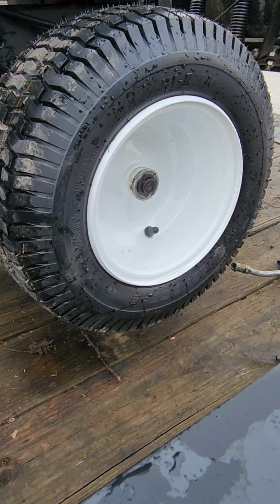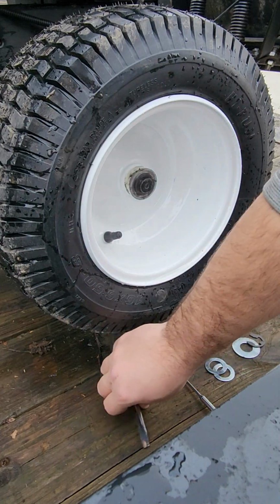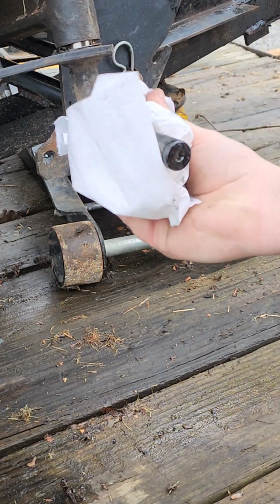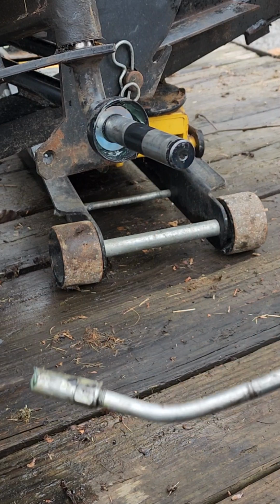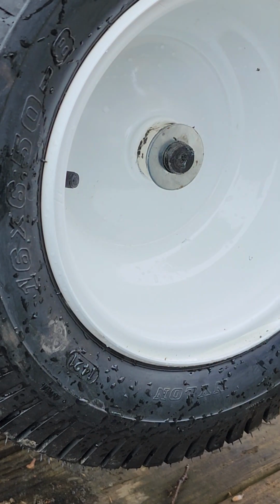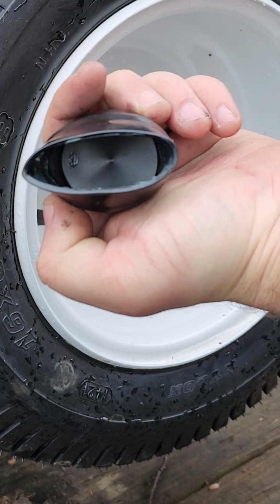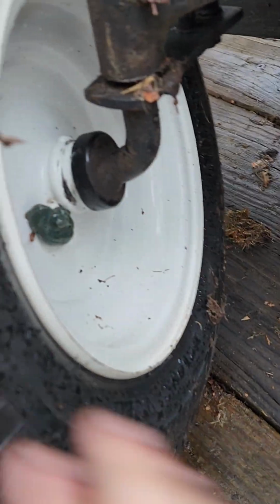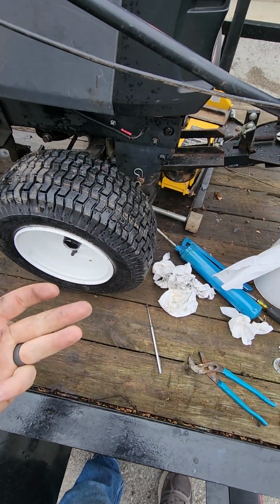Craftsman GT6000 Garden Tractor Front Wheel Hardware Replacement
In this video, I replace the front wheel/spindle hardware on a 1995 Craftsman 2 GT6000 Garden Tractor. This process would be the same for any lawn or garden tractor with 3/4" spindles.

Link for Hardware Kit:

HD Switch Wheel Hardware Kit Replaces Husqvarna Craftsman AYP Poulan Huskee Jonsered 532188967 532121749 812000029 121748X 121749X 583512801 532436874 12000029 - Thrust Washers E-Clips & Hub Caps